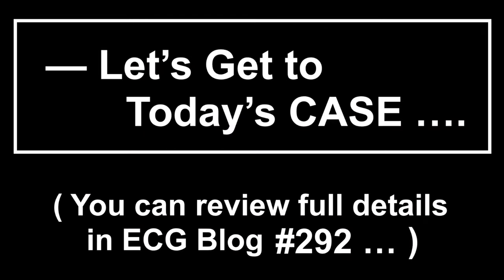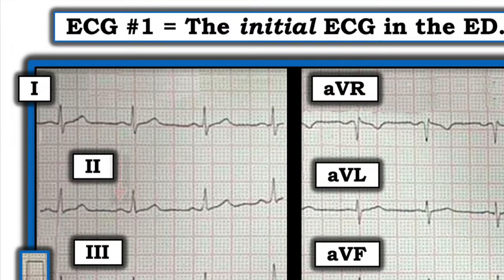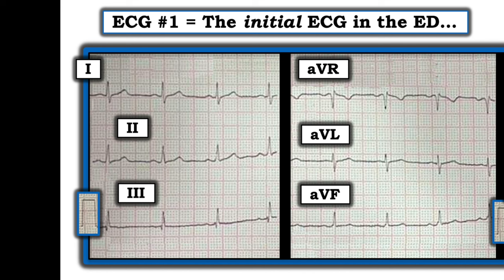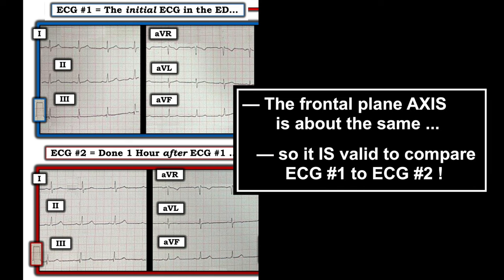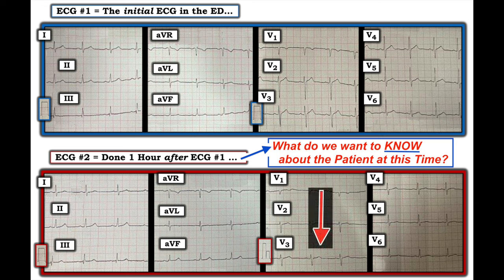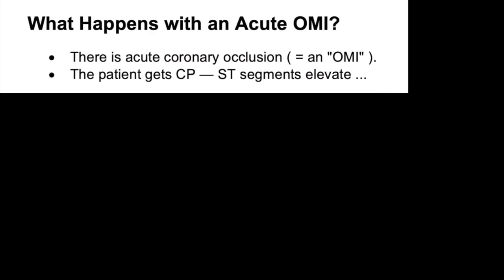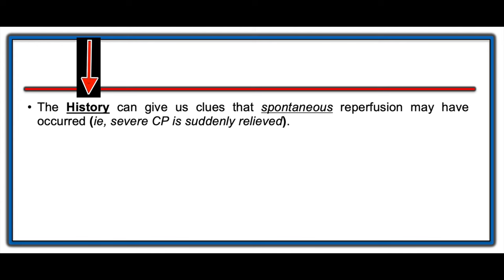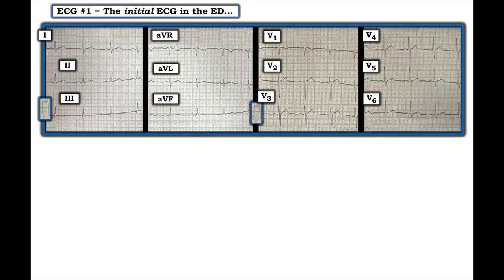ECG Video Blog #407 — Why Did the Patient Die? (12-1.1-2023)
(NOTE: For a LINKED Contents — Click on "MORE" below!). This 22:30 minute video applies my Systematic Approach to 12-lead ECG Interpretation to today's clinical case of a man in his 30s, who presented to the ED for new CP. Two ECGs were done — the patient refused cardiac cath, only to be found dead at home 36 hours later.What happened? Along the way during discussion is review of concepts regarding the ECG diagnosis of STEMI vs NSTEMI vs OMI — by Ken Grauer, MD (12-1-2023).

This case is based on ECG Blog #292 (which contains complete notes and full discussion — GO

LINKED Contents to this VIDEO:
0:00 — Introduction
0:27 — Case presentation
1:32 — SURVEY Questions about today’s case (— acute event? — NSTEMI? — OMI?)
2:04 — Shows the 2 serial ECGs in today’s case
2:12 — Review of my Systematic Approach to interpretation of ECG #1
4:50 — Assessment of Q-R-S-T Changes
8:09 — ECG #2 (done 1 hour after ECG #1)
8:35 — How to Compare ECGs? (Optimal technique for serial comparison)
11:33 — There are “dynamic” ST-T wave changes between ECGs #1 and #2!
12:04 — What do we want to KNOW about the patient when ECG #2 is done?
13:04 — Need to correlate EACH ECG with the presence and severity of CP?
14:14 — Keep repeating serial ECGs until you KNOW what is going on!
15:12 — What are “dynamic” ST-T wave changes?
15:44 — What is an “OMI”?
16:15 — The outdated “STEMI Paradigm” misses at least 25-30% of OMI
16:53 — Pathophysiology of an acute OMI
18:11 — Reperfusion of the “culprit” artery will often be spontaneous …
19:13 — What spontaneously opened — may just as easily reocclude!
19:46 — Answers to today’s SURVEY  (NSTEMI is a “useless” term)
20:43 — Hyperacute T waves (and “dynamic” ECG changes)
20:59 — LESSONS to be learned from today’s case
21:53 — Can we predict the “culprit” artery in today’s case?